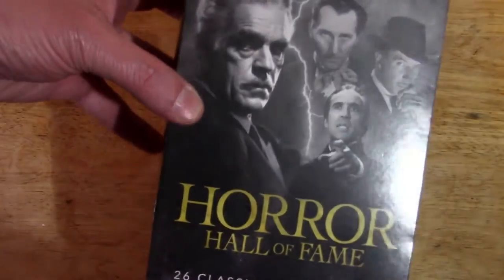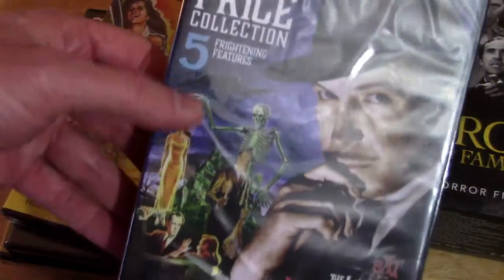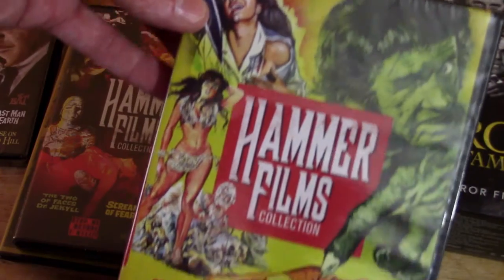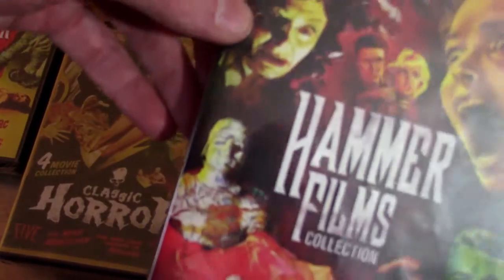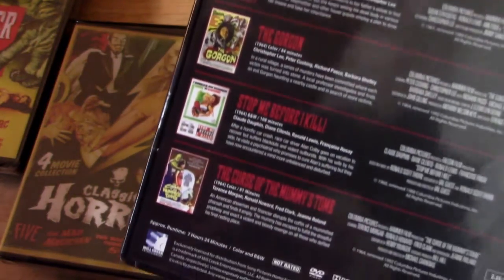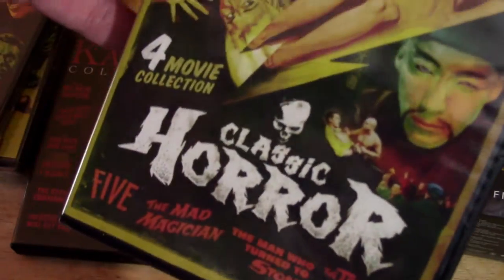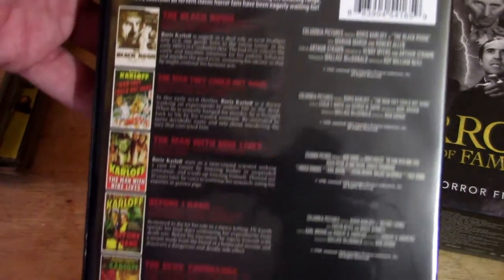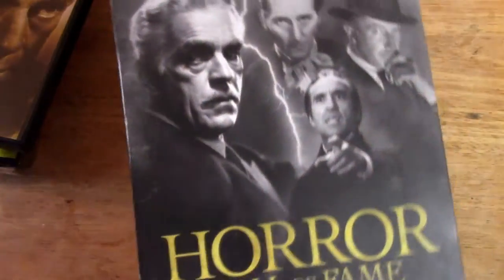Horror Hall of Fame DVD Box Set - review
Dr. Gangrene takes a look at the HORROR HALL OF FAME DVD Box Set.

Link to buy on Amazon